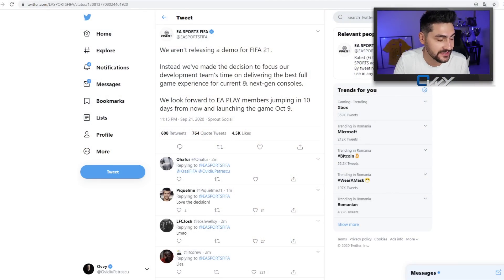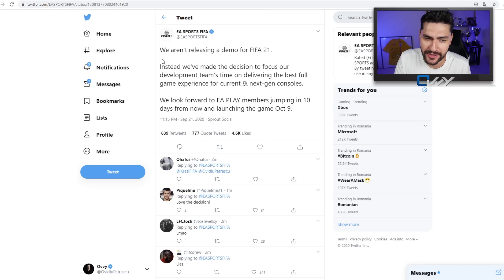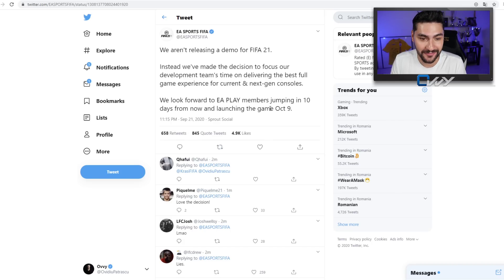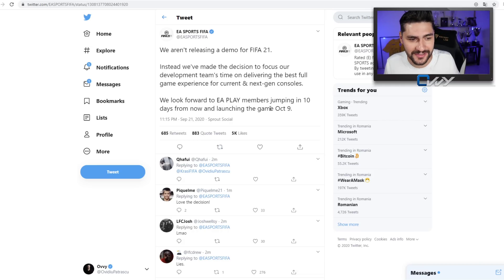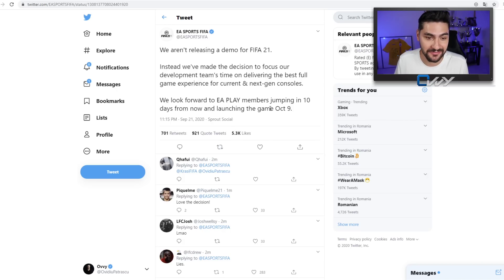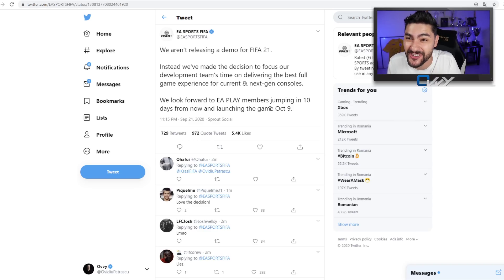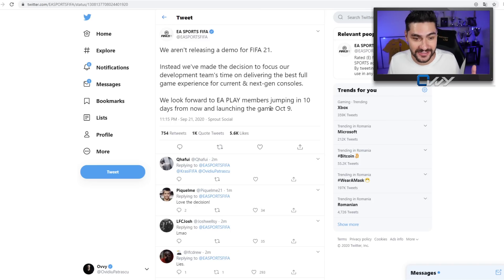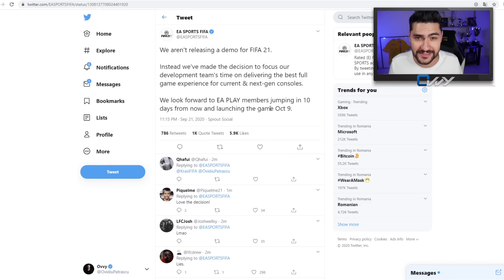FIFA 21 DEMO HAS BEEN OFFICIALLY CANCELED BY EA SPORTS!!!!